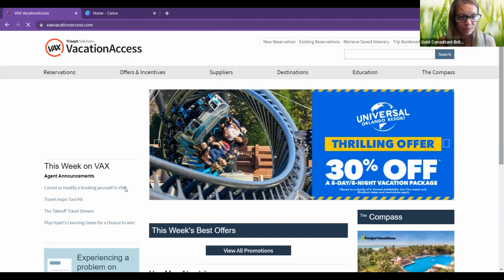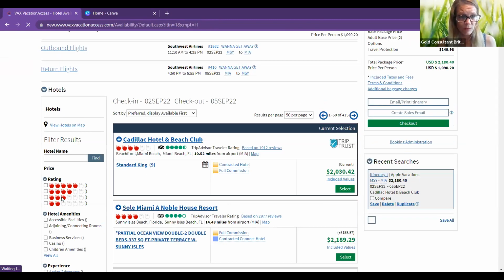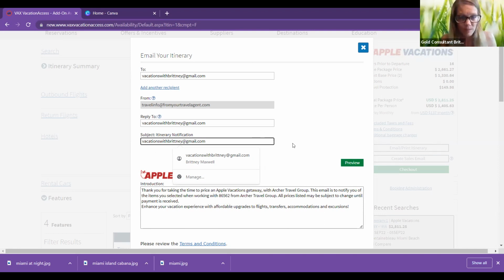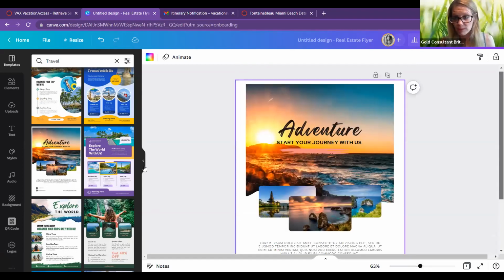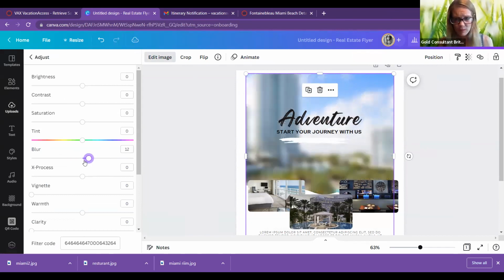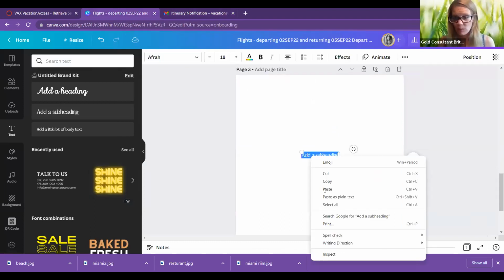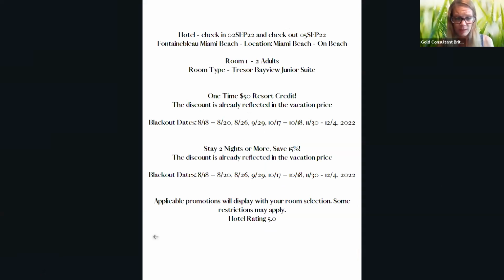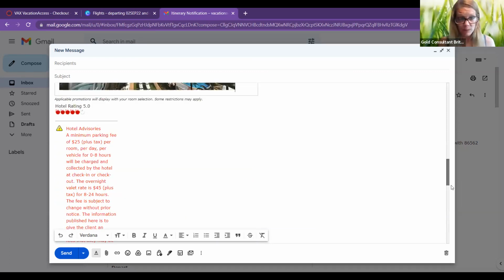Creating Client Quotes On Vax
Walk through of creating clients quotes to send Via email!